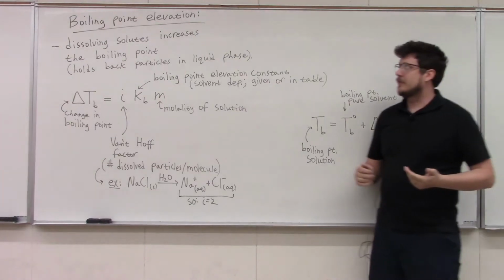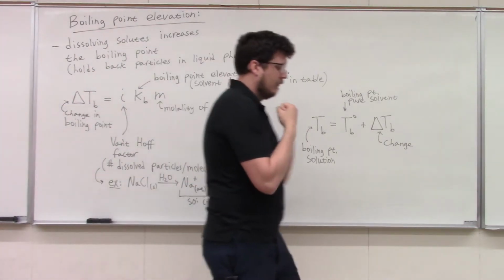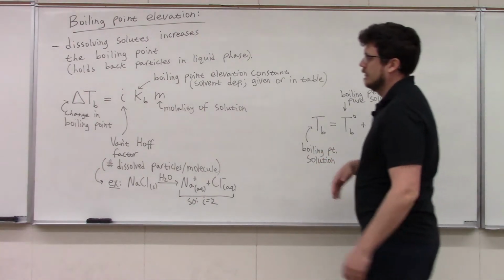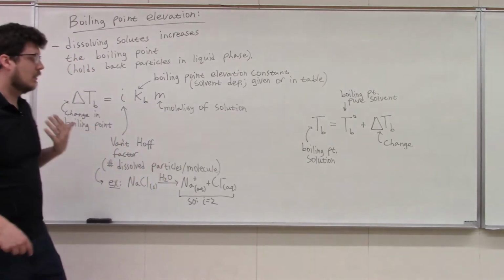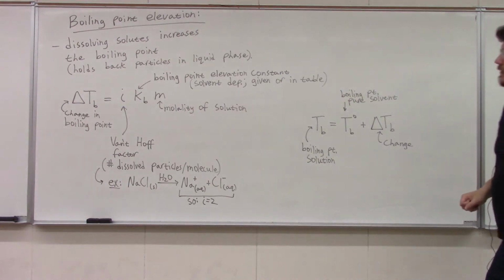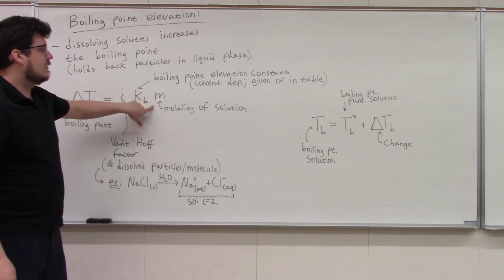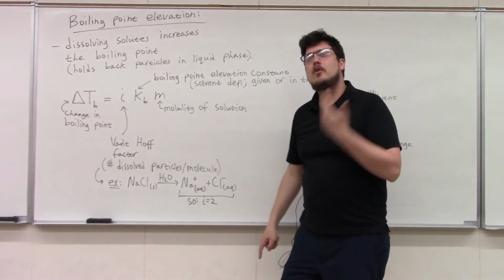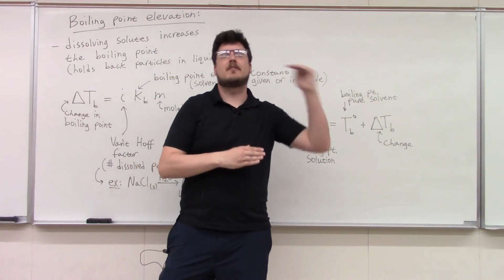CH222.CH11.pt4b.Boiling point elevation